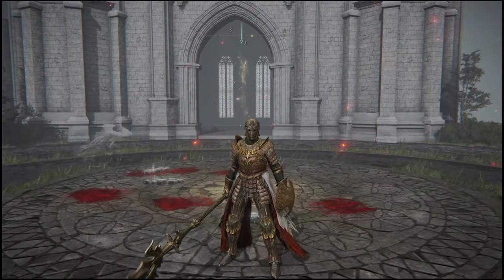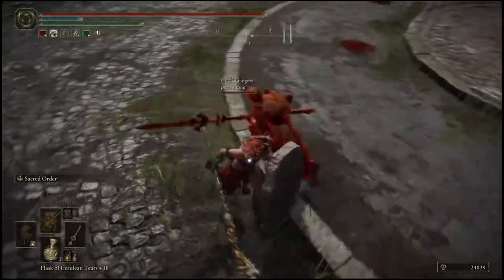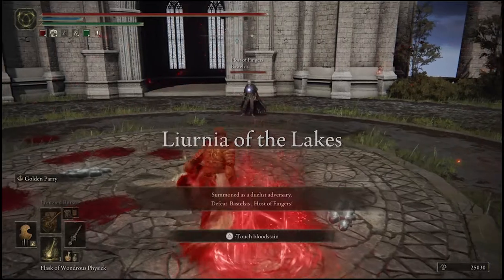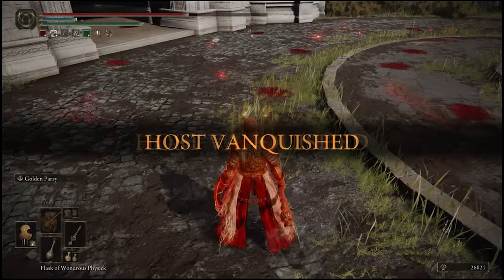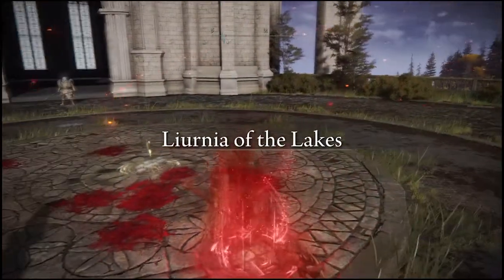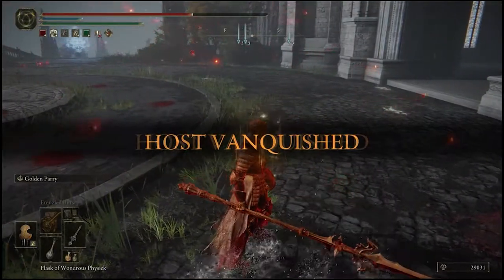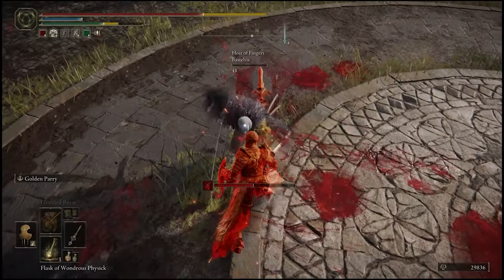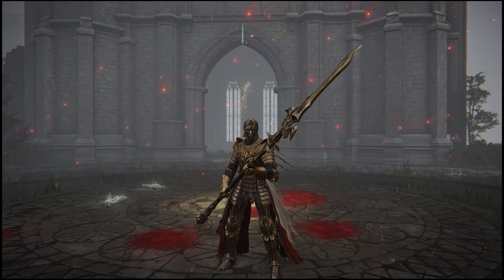Elden Ring Weapon Showcase : Treespear (Duels) Elden Ring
Lets see how good this weapon actually is.